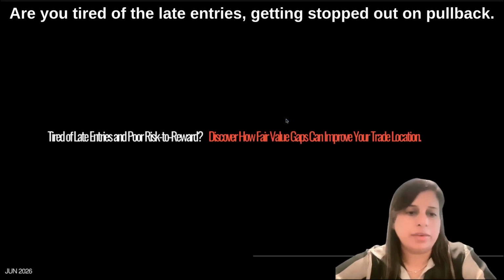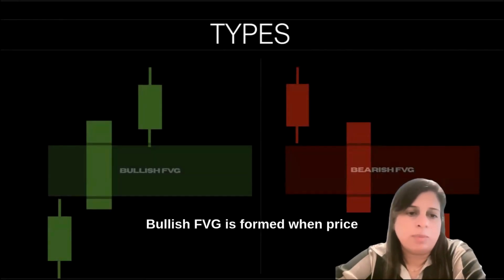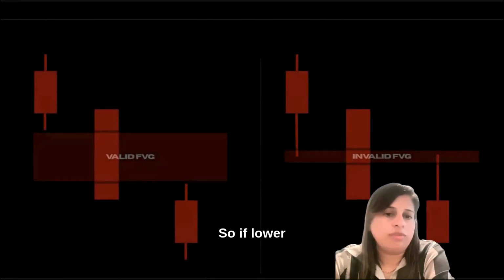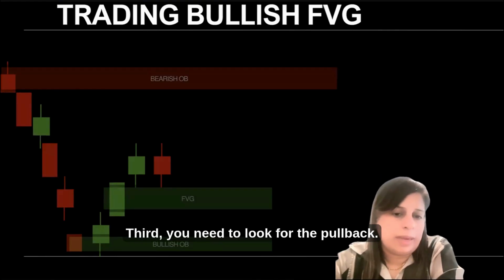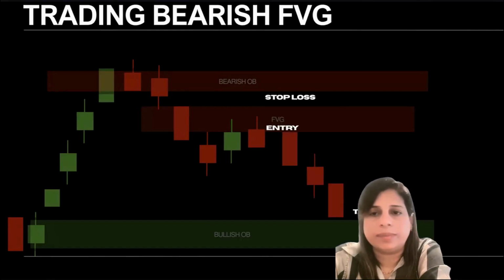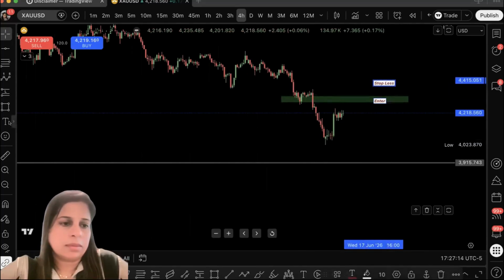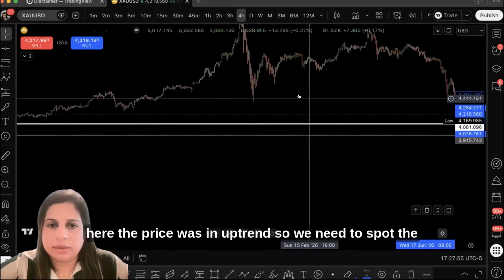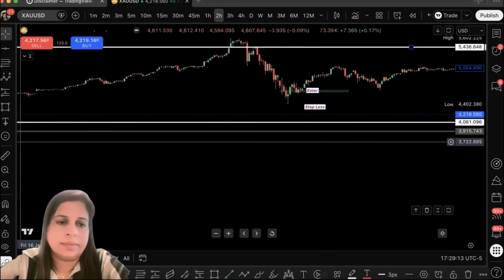Stop Chasing Price! Trade Fair Value Gaps (FVG) Like a Pro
Fair Value Gap (FVG) is one of the most powerful concepts in ICT Trading and Smart Money Concepts (SMC). In this video, you'll learn what a Fair Value Gap is, how to identify valid and invalid FVGs, and how to trade bullish and bearish FVGs using real chart examples.

If you're tired of entering trades too late, getting stopped out on pullbacks, or struggling to find high-probability entries, Fair Value Gaps can help improve your trade location, risk management, and overall trading performance.

✔ Why Fair Value Gaps form in the market
✔ Bullish Fair Value Gap vs Bearish Fair Value Gap
✔ How to identify valid and invalid FVGs
✔ Step-by-step Fair Value Gap trading strategy
✔ Entry, Stop Loss, and Target placement
✔ Real chart examples of bullish and bearish FVG trades
✔ ICT and Smart Money Concepts explained

Fair Value Gaps are market inefficiencies created by aggressive price movement. Understanding how institutions use these imbalances can help traders identify potential retracement zones and improve trade execution.

Whether you trade Forex, Stocks, Indices, Futures, or Crypto, this FVG trading strategy can be applied across multiple markets and timeframes.

⚠️ All content is strictly educational. Nothing here is financial advice or trading recommendations. All analysis represents my personal views only. Trading involves substantial risk — always do your own research and consult a financial advisor before making any decisions.